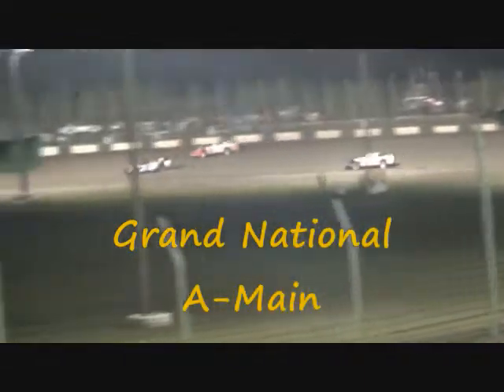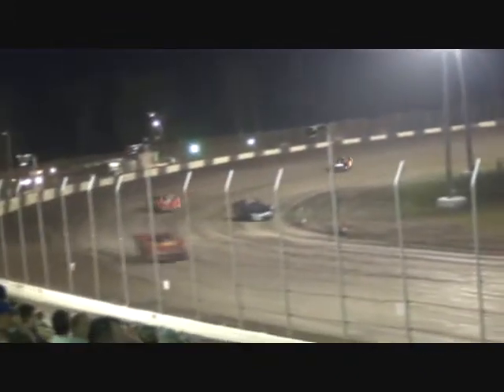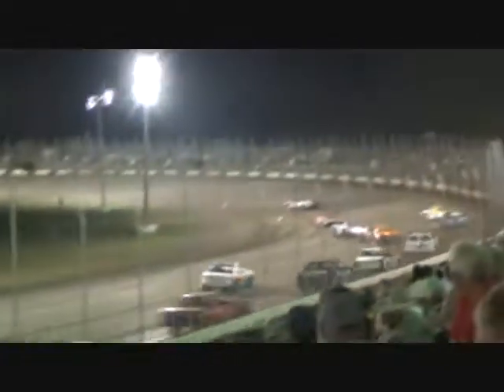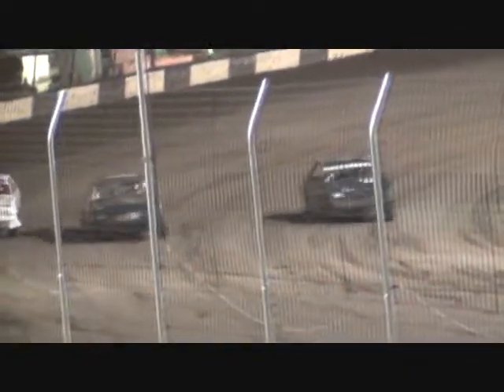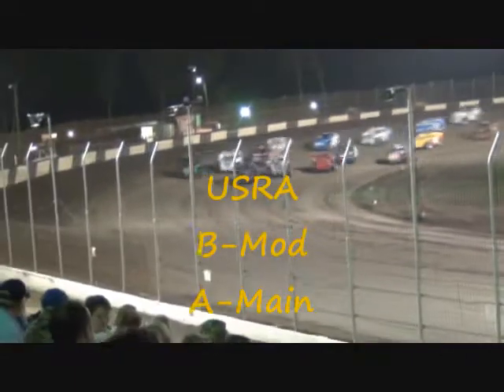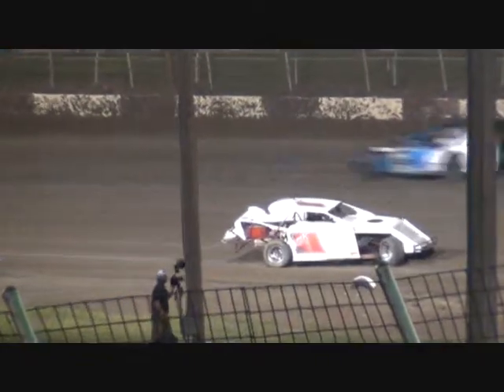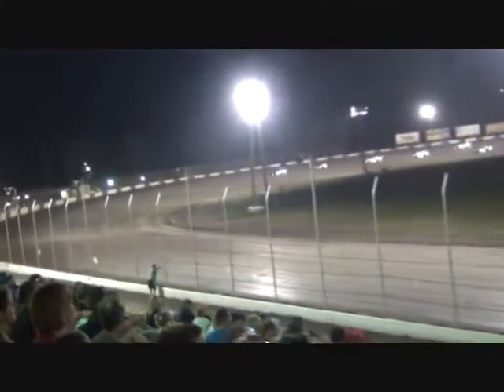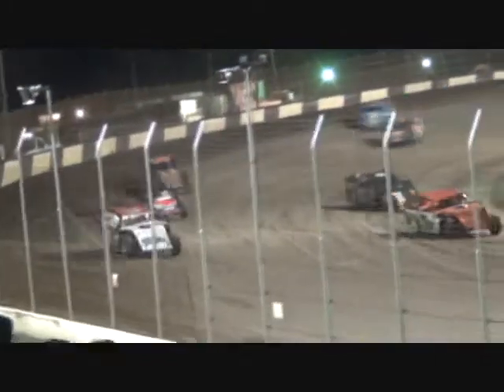Lakeside Speedway A Mains Mods Nationals Stocks 9 6 13 Video